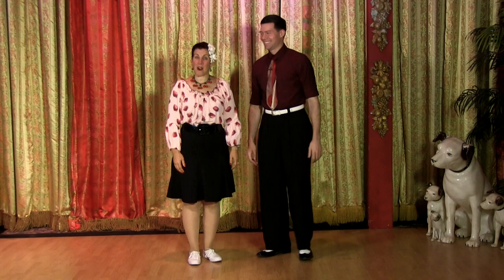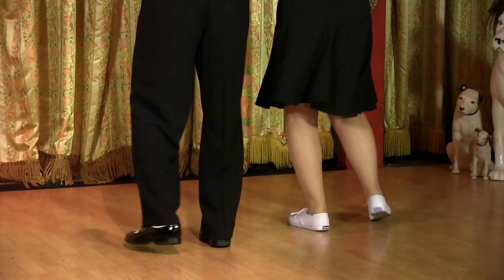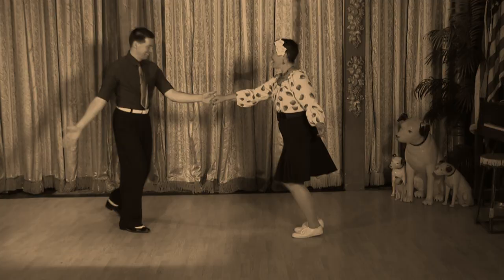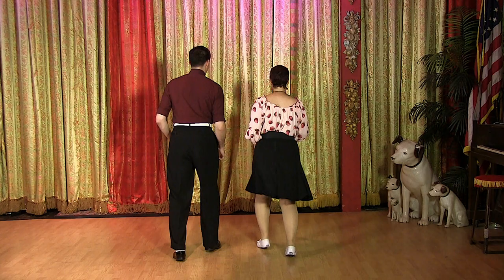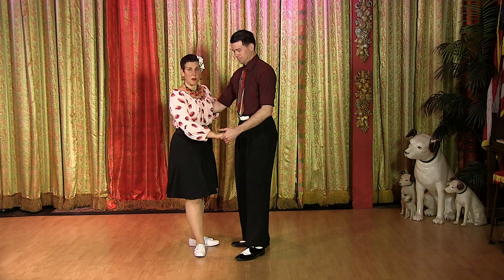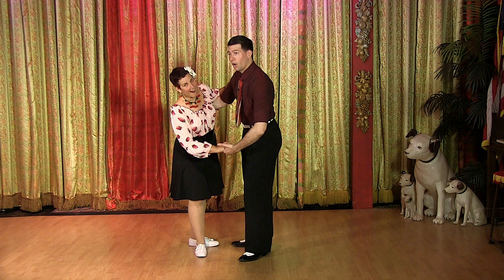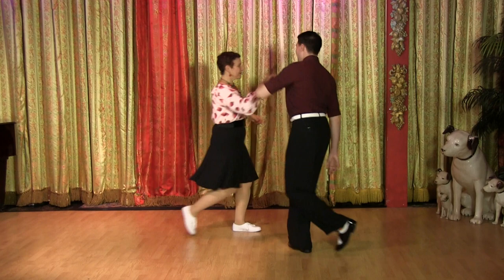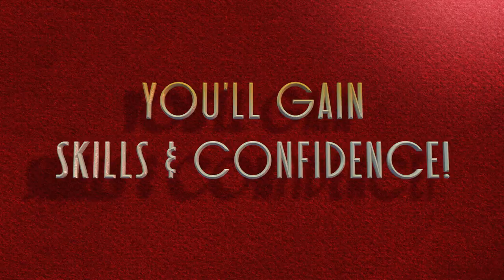Lindy Hop! Level 1 featuring Rusty Frank & Ted Stanley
Enjoy a short preview of our our instructional Lindy Hop Level 1 with Rusty Frank & Ted Stanley.

to find out about our DVDs and Digital Downloads of this and other instructional dance videos.